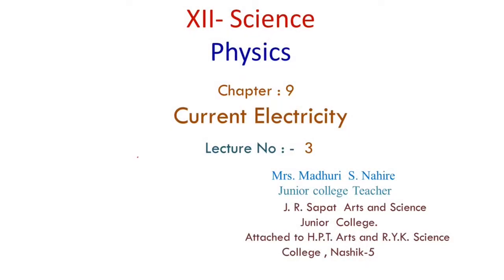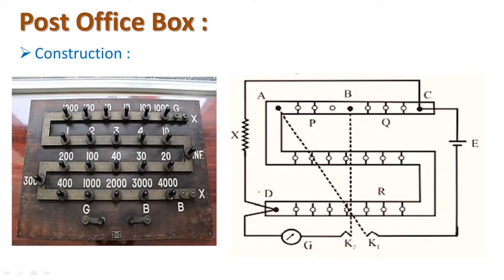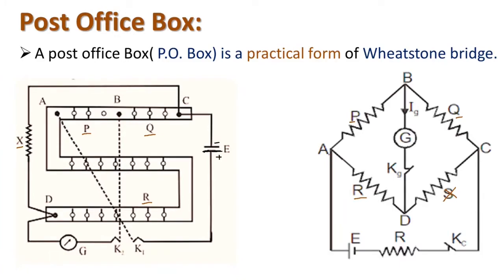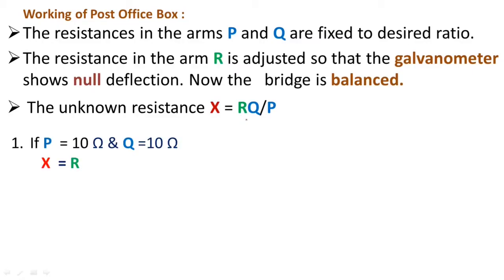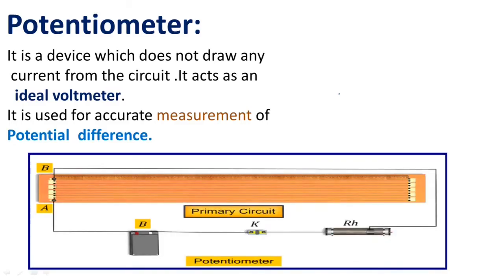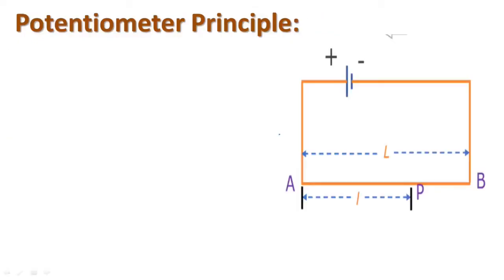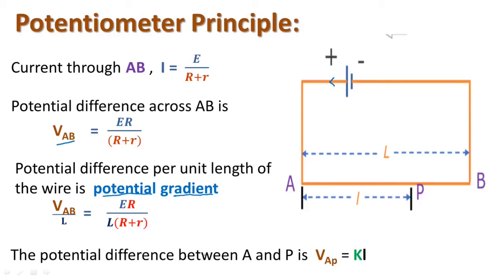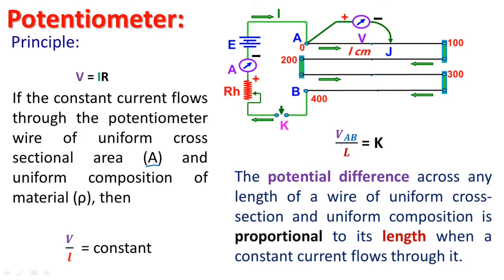12 Physics: 09 Current Electricity: Lecture 03: Post Office Box and Principle of Potentiometer.